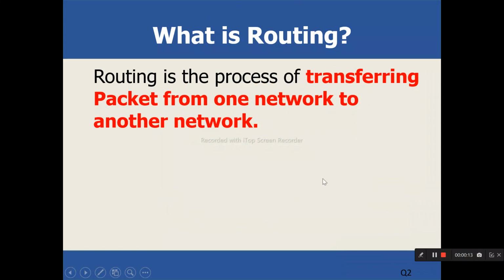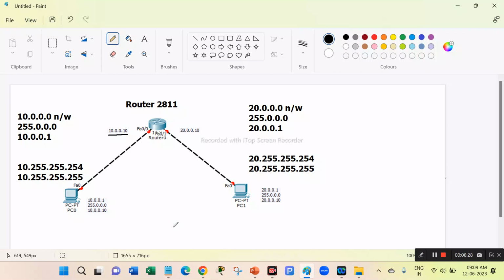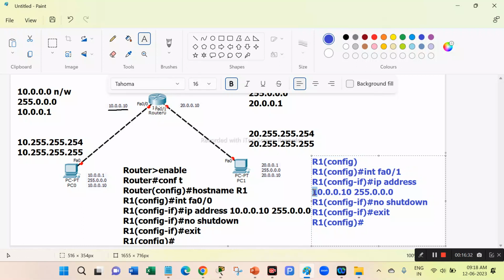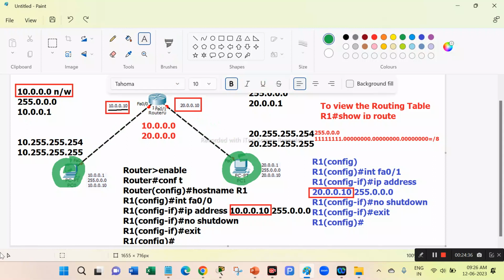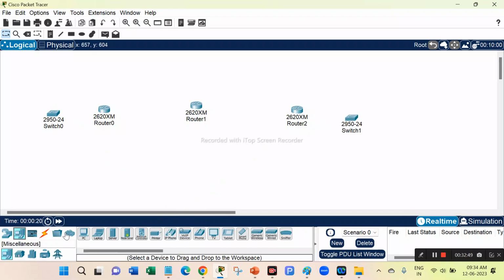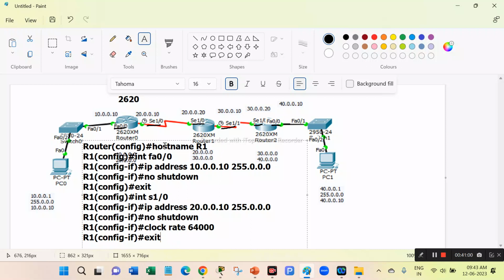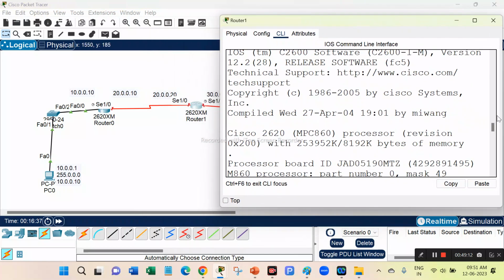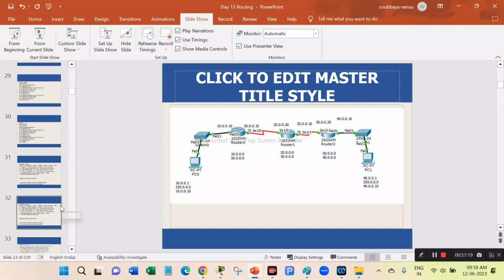Day 9 CCNA Router IP Address Configuration